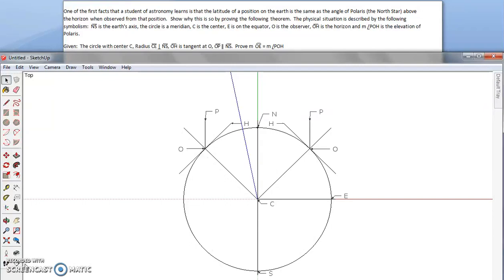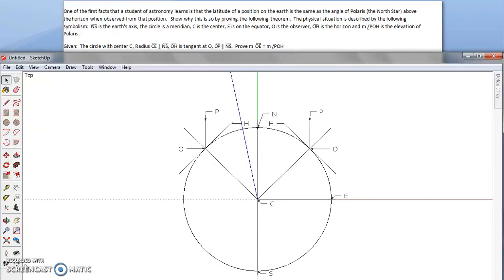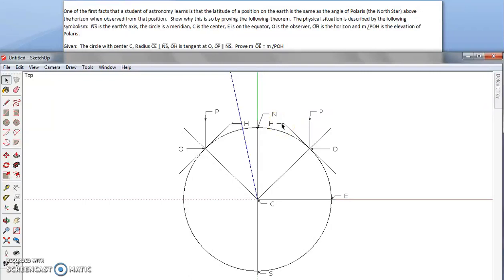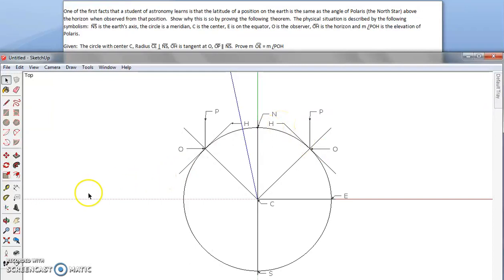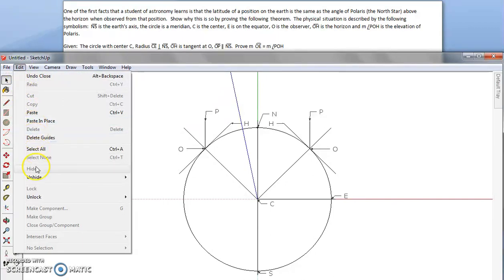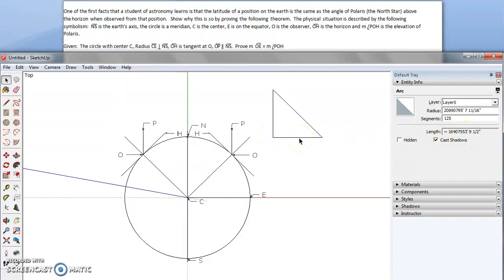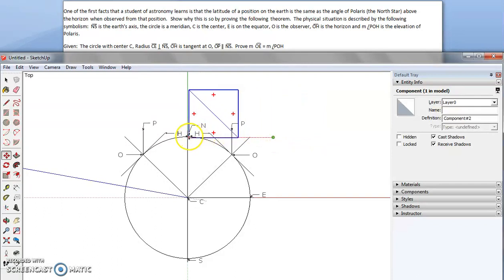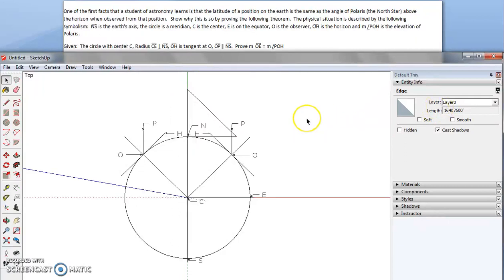Flat Earth NOT with Rev. Jim - How High is Up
Breakdown of the math used to determine positional latitude on the earth and why it doesn't work on a sphere.